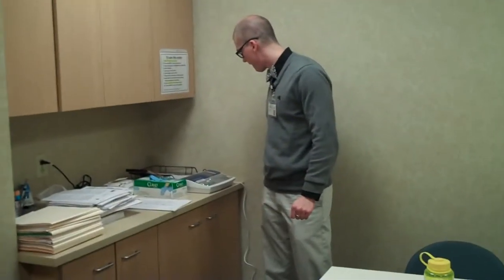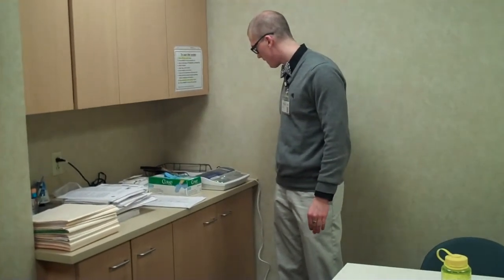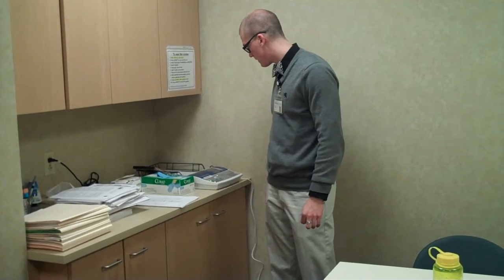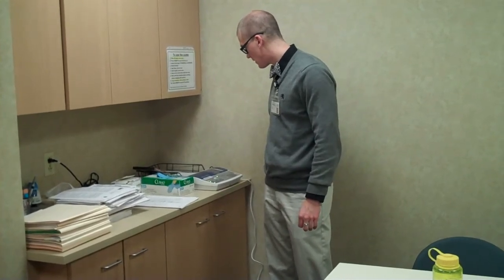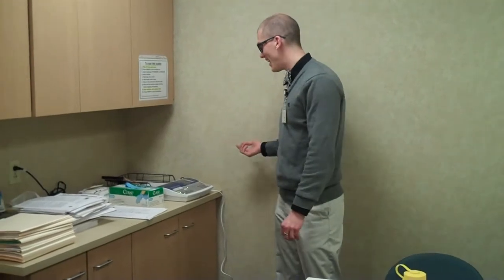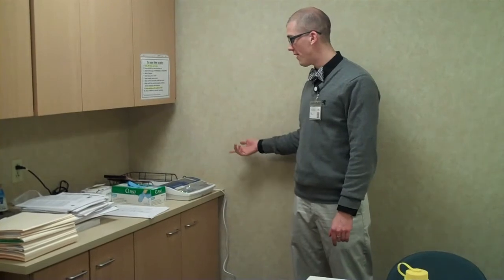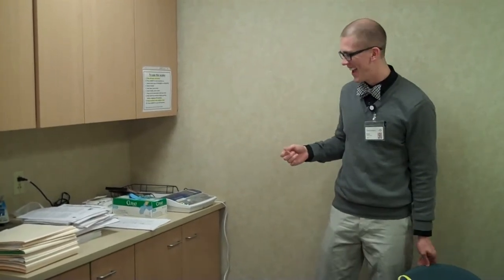Tanita Body Composition Analyzer at SHC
The first of our series of 12 programs for our Seize the Day employee wellness challenge.